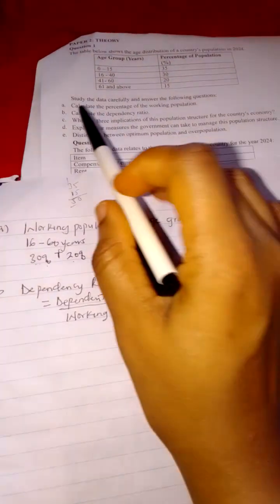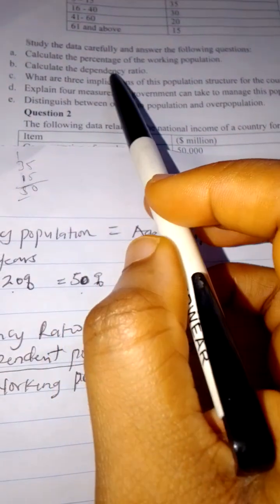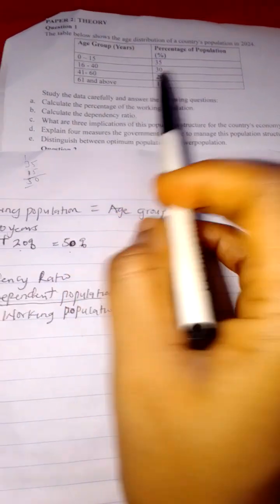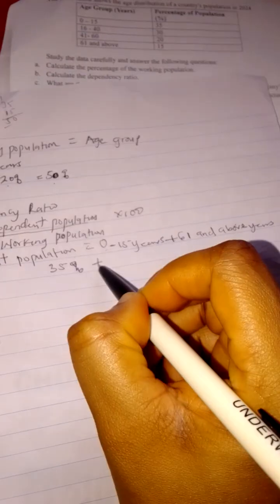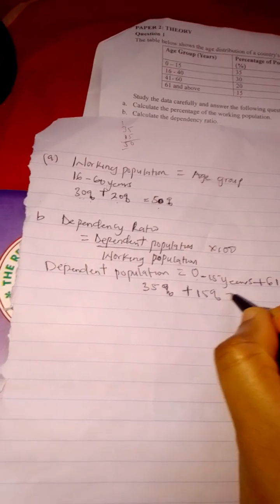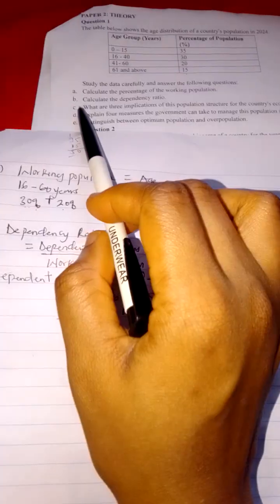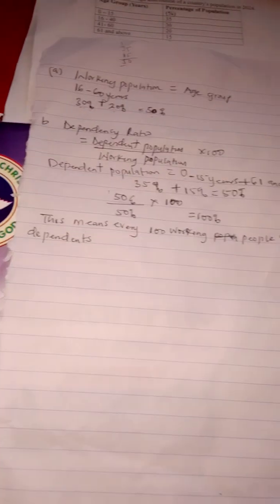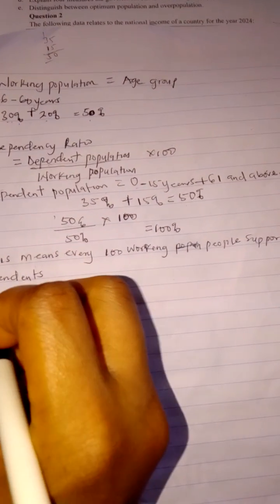WAEC Economics 2026: Solving Population Structure & Dependency Ratio | Exam Prep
WAEC Economics 2026: Solving Population Structure & Dependency Ratio | Exam Prep Tutorial

"🔍 *Tackling WAEC Economics: Population Structure & Dependency Ratio!*

In this video, we'll break down a WAEC-style question on population structure and calculate the dependency ratio. 📊 We'll explore what it means for a country's economy and how to interpret the results.

- How to calculate working population & dependents
- Understanding dependency ratio implications
- Exam tips for WAEC Economics

Hit play to master this topic and boost your exam prep! 🚀